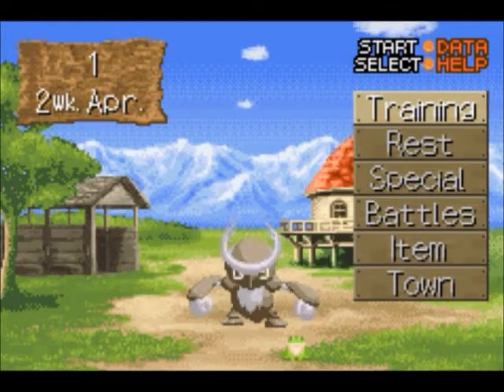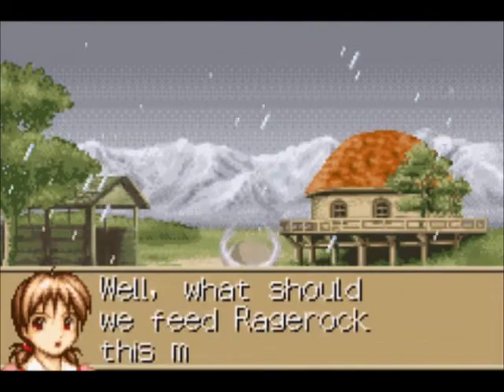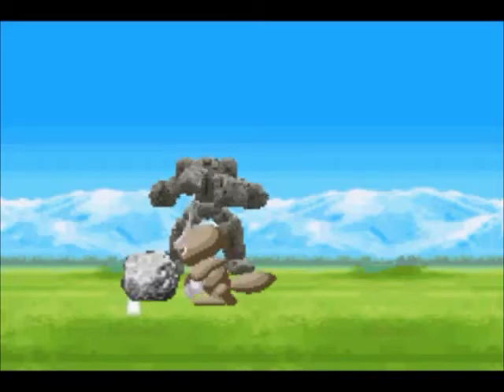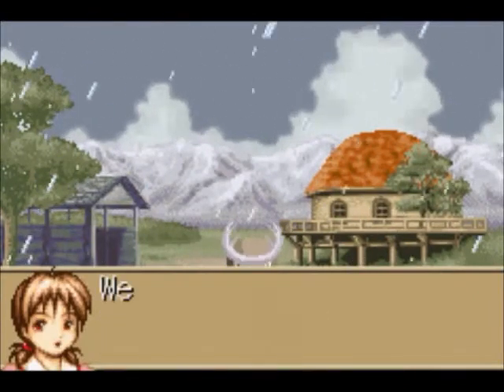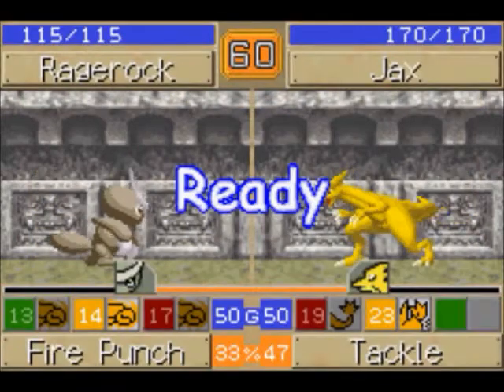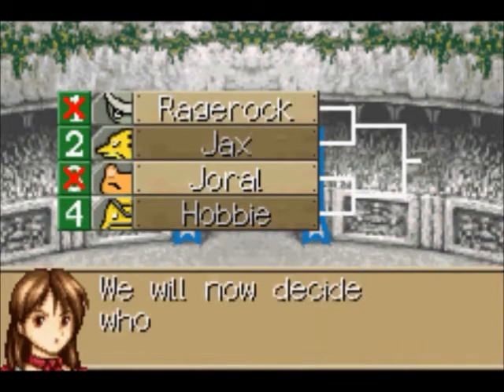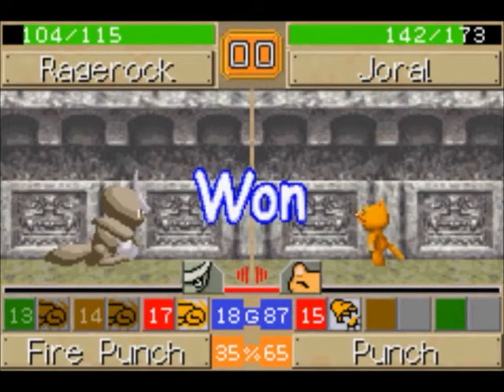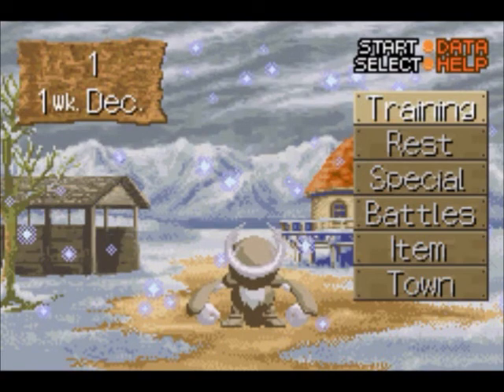Let's Play Monster Rancher Advance part 2: You're the best around!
Training hard, and preping for our first battle, also, excuse the stupid phone